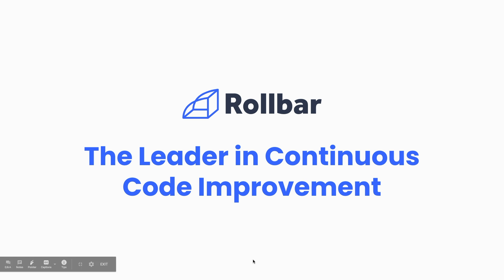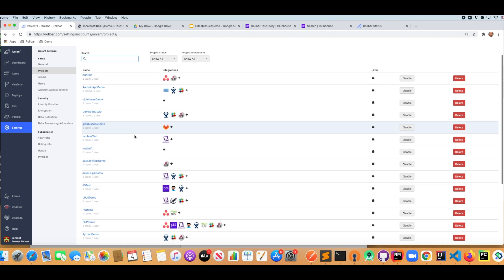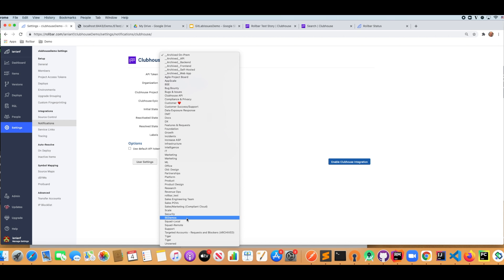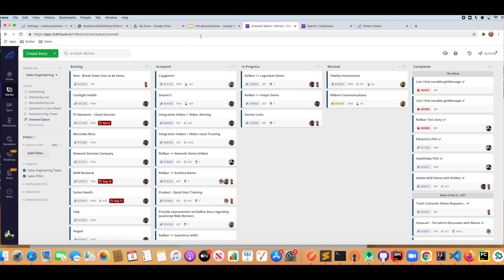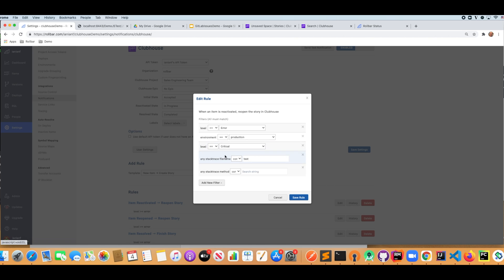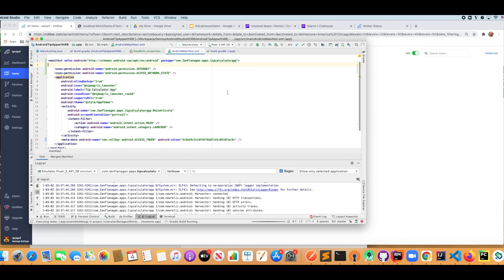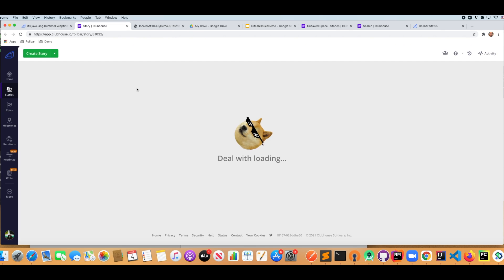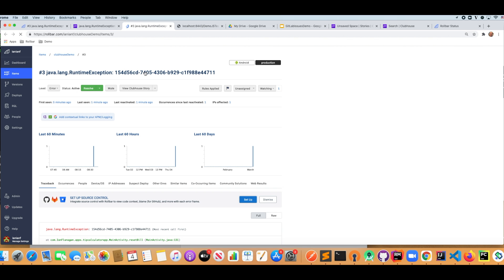Issue tracking with Clubhouse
Learn how to integrate an existing Rollbar project with Clubhouse to create and manage Rollbar issues in Clubhouse.

Rollbar is the leading continuous code improvement platform that proactively discovers, predicts, and remediates errors with real-time AI-assisted workflows. With Rollbar, developers continually improve their code and constantly innovate rather than spending time monitoring, investigating, and debugging.